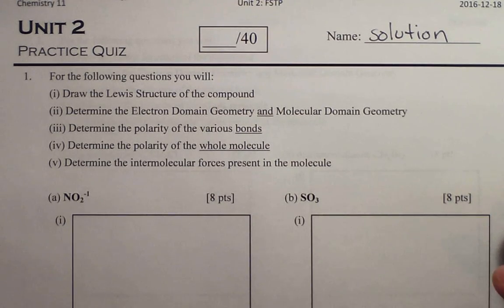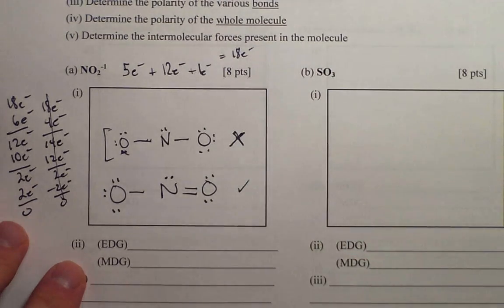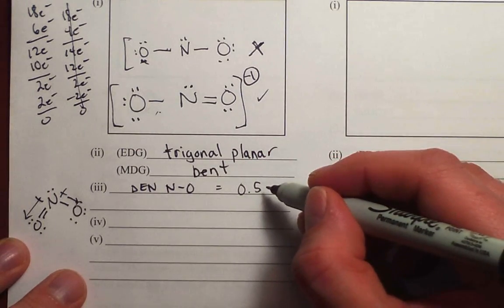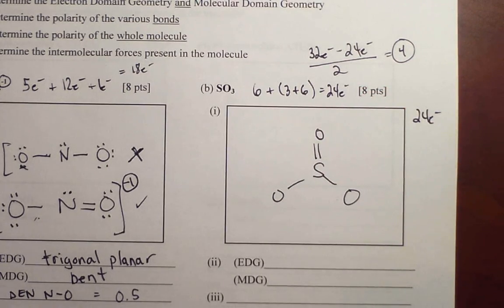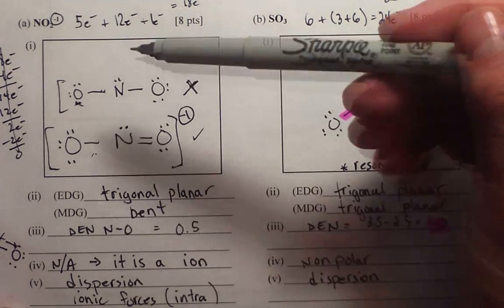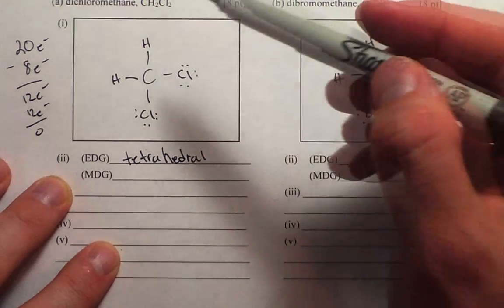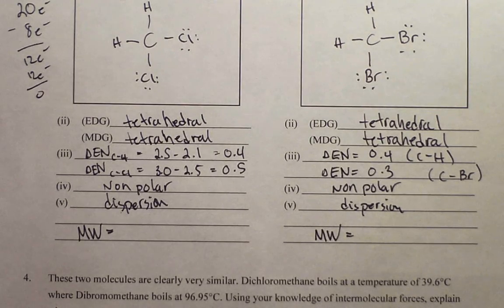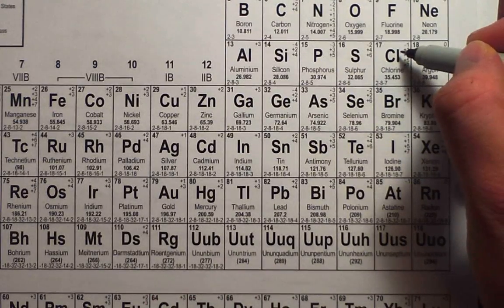Unit 2: Using Intermolecular Forces Quiz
A quiz for IMFs (Grade 11 Chemistry) is reviewed.